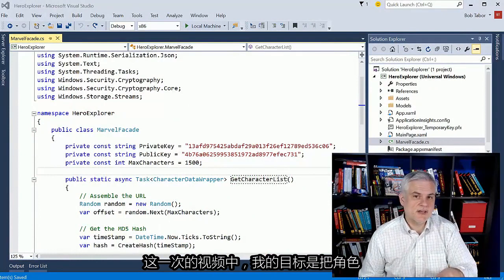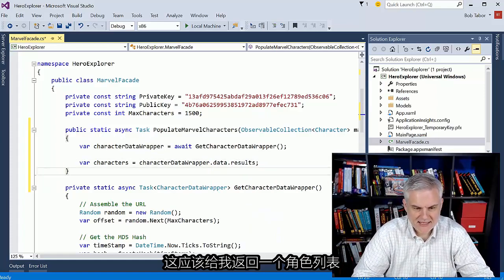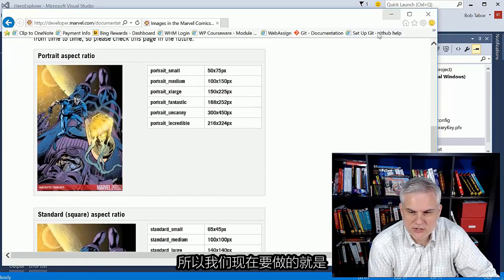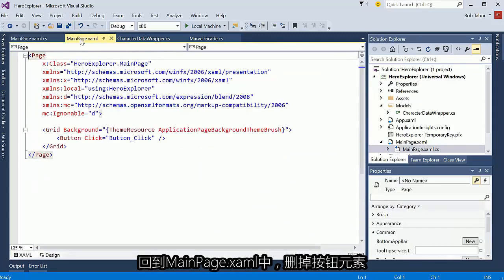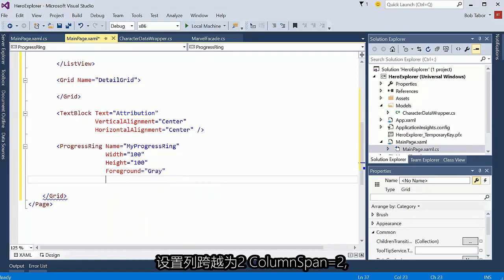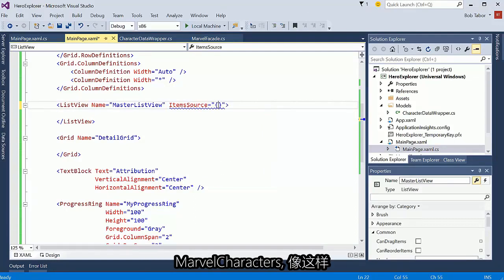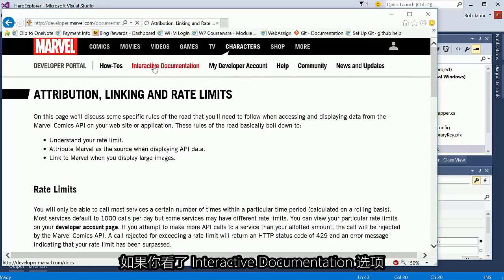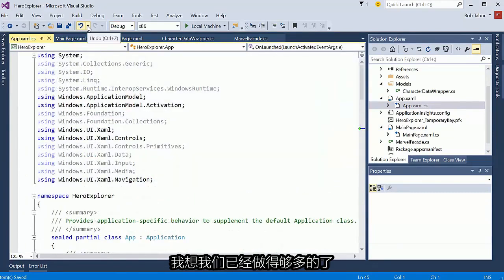UWP 开发入门教程合集74